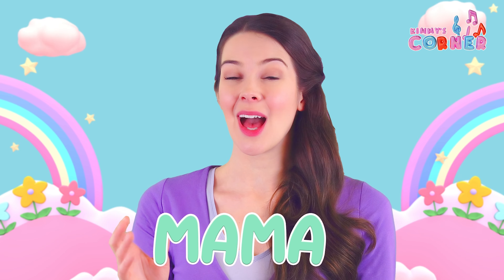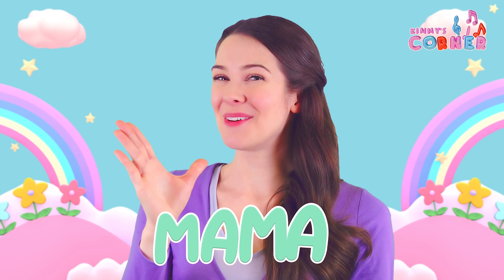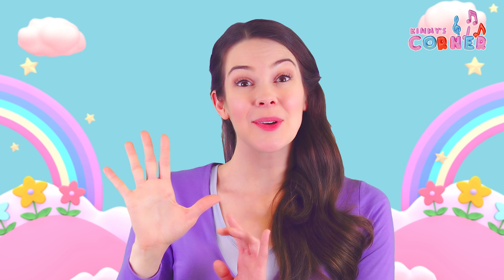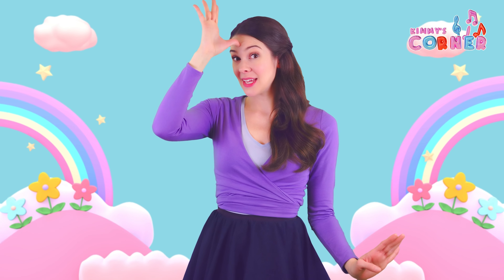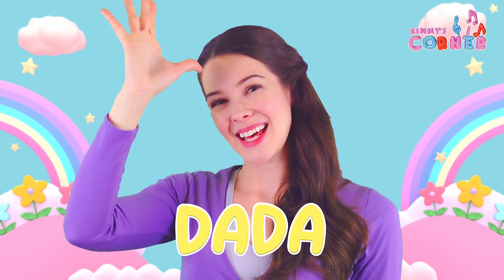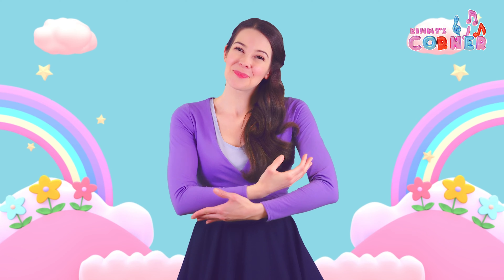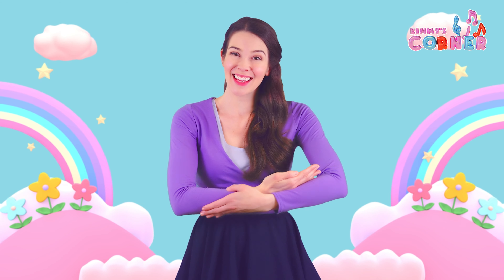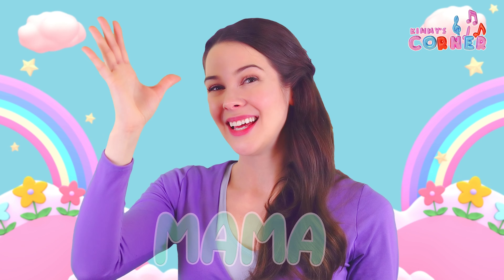Mama, Dada and Baby | Baby Sing Language Basics - Kimmy's Corner Learning for Toddlers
Mama and Dada are some of a baby's first words. It’s useful for them to learn how to express themselves with baby signs and gestures as they develop their language. Watch this video with your toddler to learn how to say Mama, Dada and Baby in sign language. This video can also be helpful for toddlers practicing their speech and language.

Kimmy uses classic songs, play and tested speaking techniques based on research to encourage speech development designed to help preschoolers excel.

Optimize your child's screen time with our interactive videos that provide quality learning experiences for parents and children to enjoy together.

Trust Kimmy to bring fun and educational content to your family!